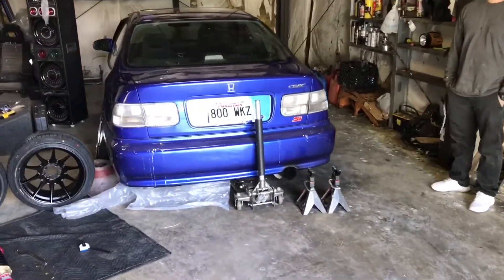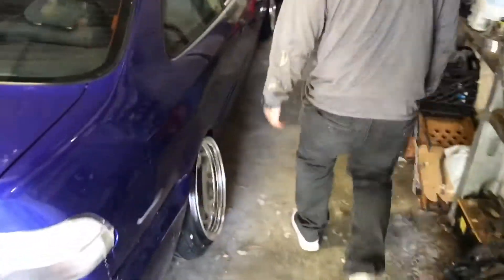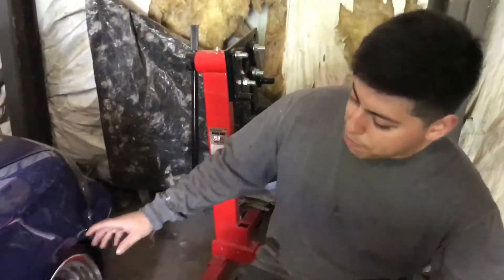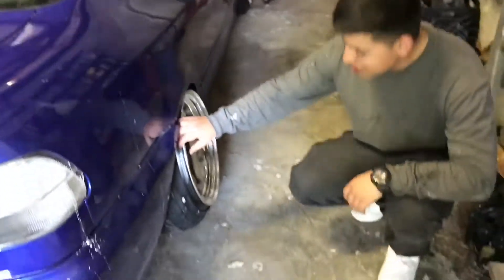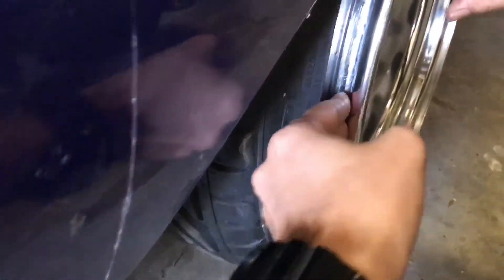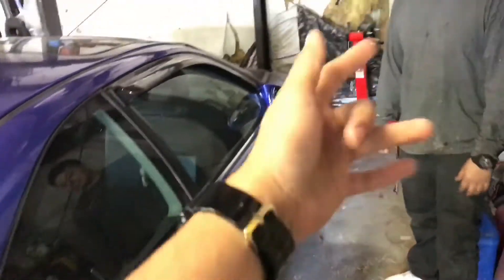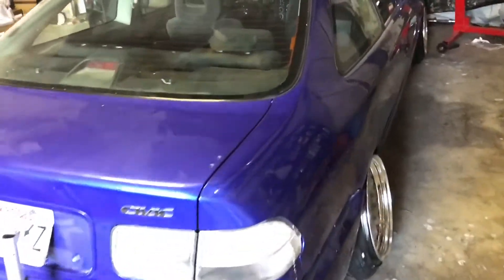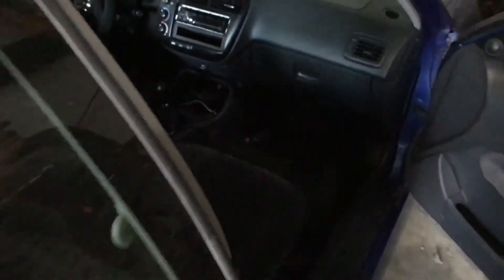Em1 Civic Camber ASF Wheel Fitment Explained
In this video my friend hector explains his wheel fitment on his 2000 civic si Em1